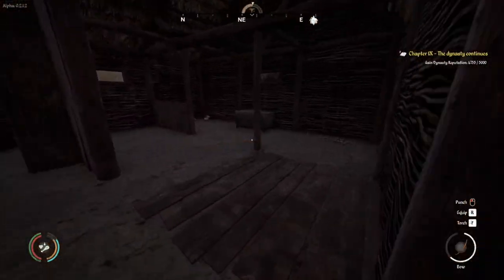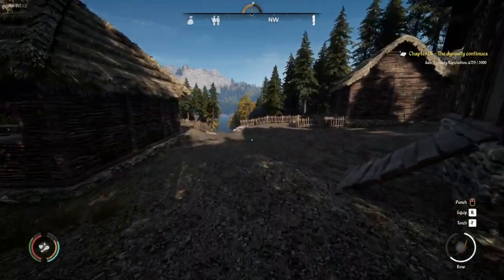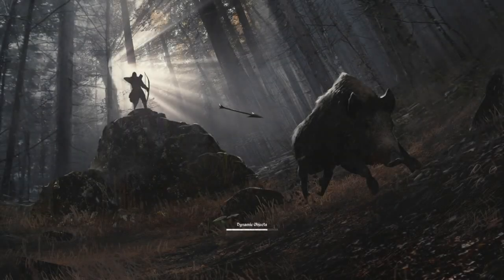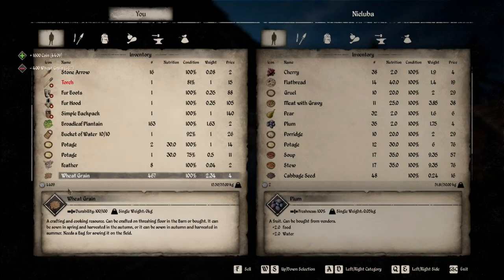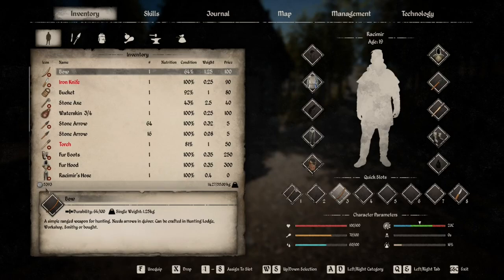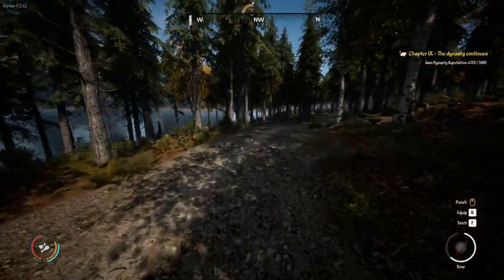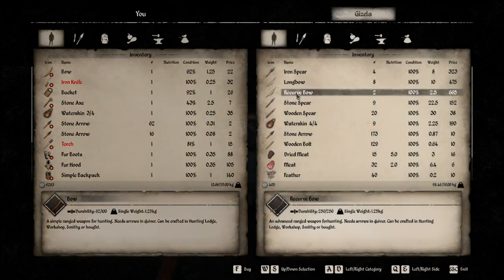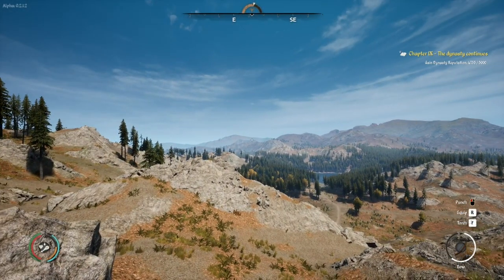RECURVE BOW | Let's Play Challenge (Medieval Dynasty Gameplay) S2 E25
Thank you for joining me for this episode of Season 2: Medieval Dynasty Series, Let's Play Challenge, RECURVE BOW. In this episode of the Medieval Dynasty Gameplay RECURVE BOW, we continue our walkthrough of the Open World, Survival, Early Access game Medieval Dynasty. Hope you enjoy it. :)

Season 2 Challenge Rules
1. Death = Game Over (Delete save & Start over)
(At Death, delete that save and start over and choose a different build locations.)
2. Game Settings:
 Days per Season 6+
 Tax Multiplier 2
 NPC Food Multiplier 2
 NPC Wood Multiplier 2
 Animal HP Multiplier 1.5
 Animal Damage Multiplier 1.5
 Everything else leave on DEFAULT
3. DO NOT use Unstuck function
4. Quicksave (F5) & Reload (F9)
 DO NOT use for escaping death.
 OK use:
 Dialog options, possible Quest failure, Building placement, Potential game crash
5.  DO NOT place skill points into any of the "Knowledge" skills.
 (Example: Crafting Knowledge, Survival Knowledge, etc)
6. Villagers Crafting Restrictions:
 Villagers can ONLY craft: Food, Animal Food, Fertilizer, Grain, Firewood.
7. Buildings Limits & Restrictions: Only Level 1 Buildings
 Player can NOT build these workstations:
  Hunting Lodge*, Smithy, Sewing, Mine
Can only be built for a quest. Can not be occupied by a worker.
Once the quest is satisfied, then it needs to be destroyed.
 Player must utilize 29/30 of the max building limit by year 12.
 Barn 1 - Crops limited to 1 - 16x16  and 1- 8x8 fields or no more than 320 total plots.
 Woodshed 1 - (Limit 2 Buildings)
 Fishing Hut 1 - (Limit 2 Buildings)
 Excavation Shed 1 - (Limit 2 Buildings)
 Unlimited Storage Buildings (Level 1 Only)
 Only one Animal workstation allowed
8. Housing
 Wooden Wall, Door, Window, Roof only allowed after year 3
 Stone Wall, Door, Window, Roof only allowed after year 6
All houses have to be occupied by a man and woman within 5 yrs of age.

Settlement Locations limited to these five (5) spots Indicated on the maps.
Medieval Dynasty is a unique mix of life simulation, survival and strategy build-up game. Explore a huge and living open world, build up your village and lead your folks through the middle ages.
Europe in the Middle Ages. The winters are harsh, people are struggling for survival. Turn your village into a realm fit for a king, ensure your bloodline’s place in history and rule for generations.
Face the trials and tribulations of the medieval ages in Medieval Dynasty!